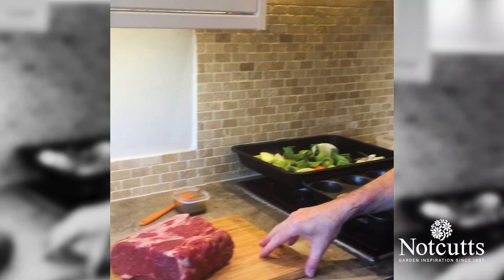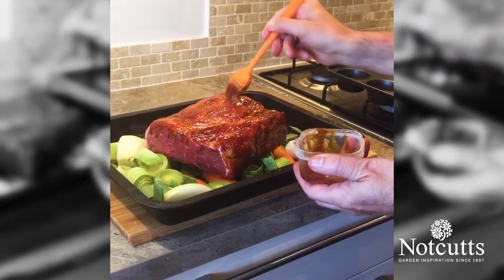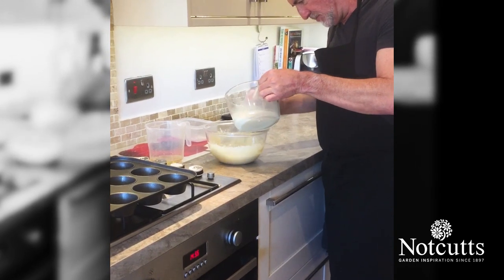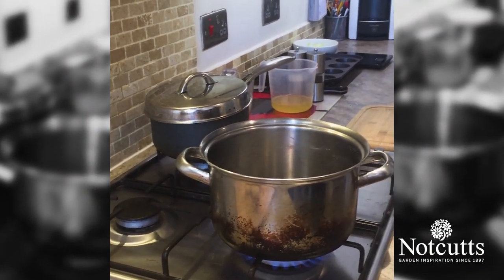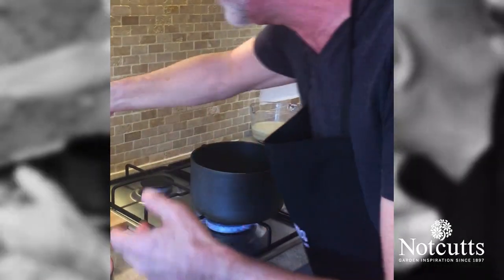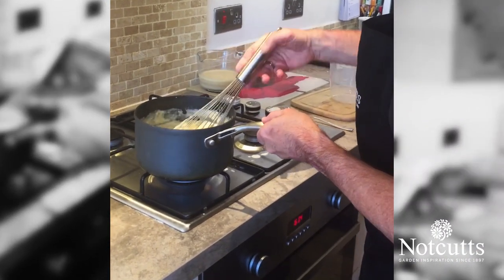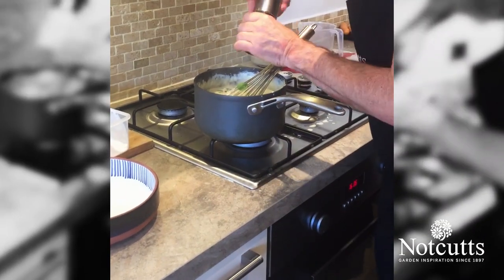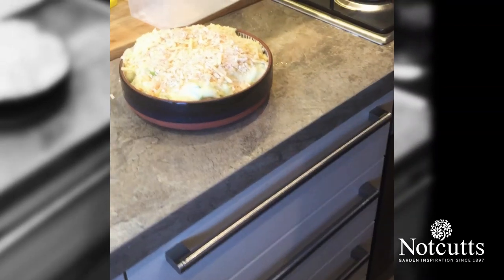Kevin's Kitchen Episode 7: The perfect roast dinner - part one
Welcome to Kevin’s Kitchen. Hello everyone, Kevin here, for those that don’t know me I am the Food and Beverage Director for Notcutts and I have been in the hospitality industry all my life. I am passionate about food and I’m proud to head up the teams in our restaurants. While you may not be able to visit Notcutts’ restaurants at the moment, I hope you will enjoy this short video, and that it will keep you inspired, and keep you cooking.